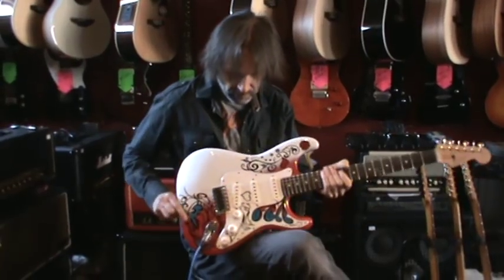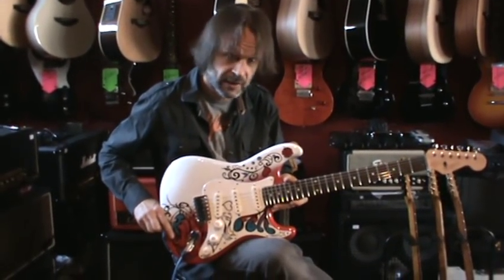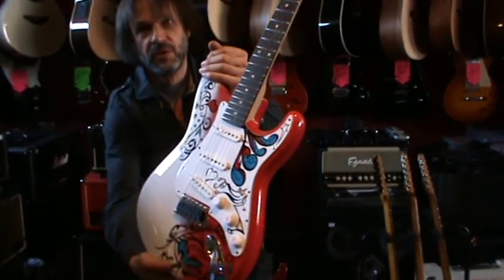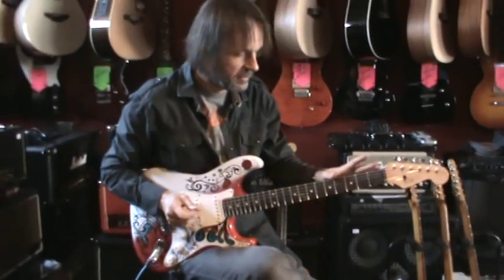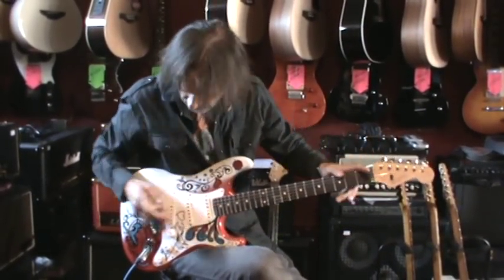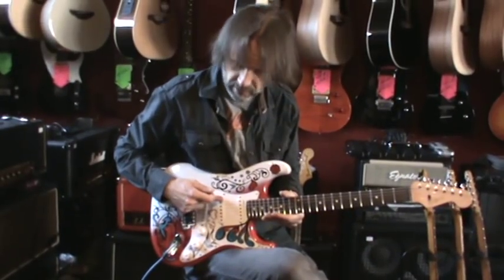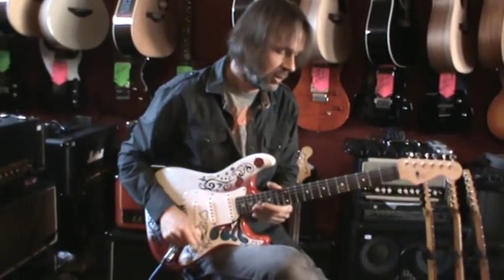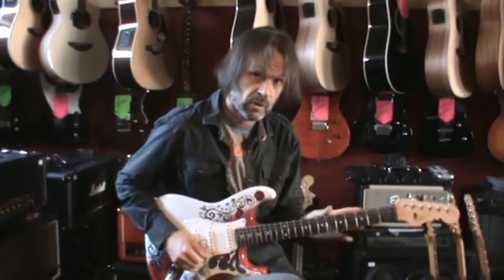Monterey Strat Replica, Crnec design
Empress Germ Drive, Duesenberg White Drive, DV Mark Tube Marker, Xotic BB, Taurus Tabu Analog Delay, Carl Martin Switcher Octaswitch Carl Martin Custom 50 Top, 2x12 Greenbacks

Landau Suhr Neck, Antiquity Middle, SD Stack Bridge. Graphtech saddles & Nut, Göldo 54mm steel tremolo